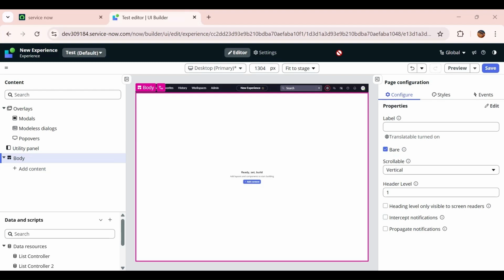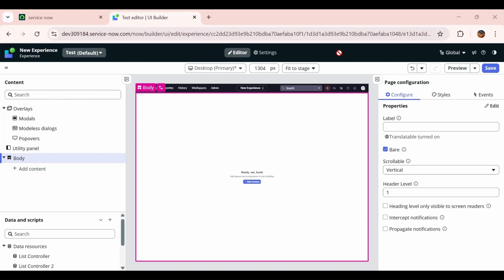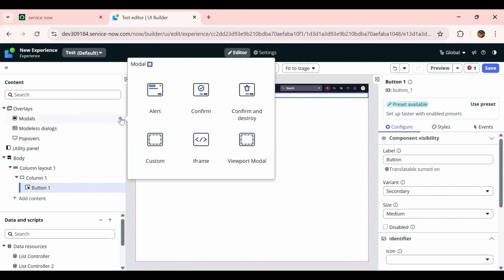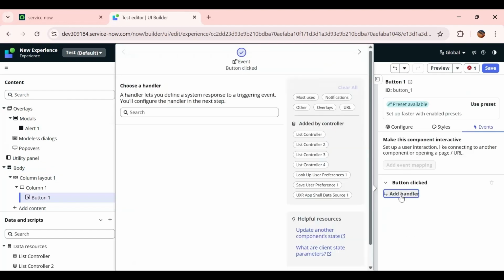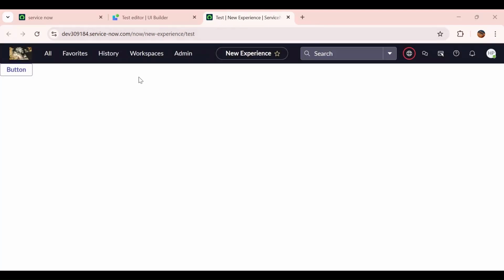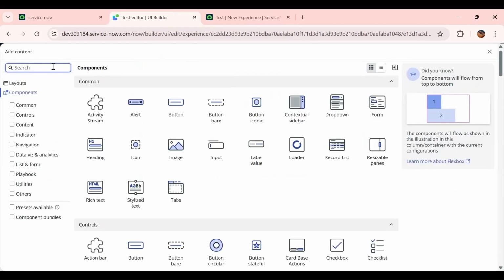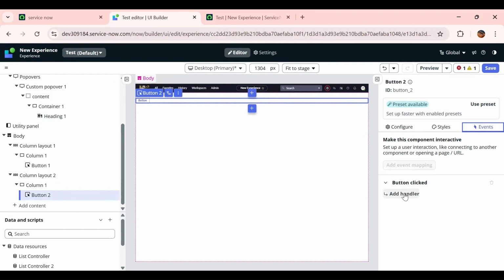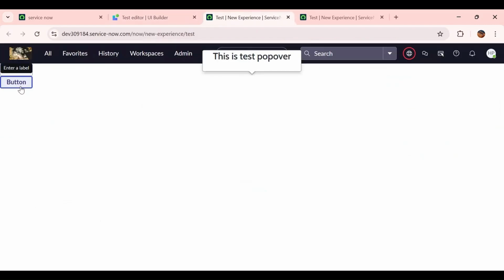07 - ServiceNow UI Builder | Modals & Popovers Explained with Live Examples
In this video, we explore how to use Modals and Popovers in ServiceNow UI Builder with clear explanations and live examples.

You’ll learn what modals and popovers are, when to use them, how to configure them inside UI Builder, and how to connect them to button events inside your workspace experience.

You’ll learn:
What a Modal is and how it works in UI Builder
When to use Modals (forms, confirmations, alerts, warnings)
How to create and configure a Modal from the Overlays section
How to trigger a Modal using button events
What a Popover is and how it differs from a Modal
When to use Popovers for tooltips and quick details
How to create a Custom Popover
How to open a Popover using component events

We’ll build practical examples where:
A button opens an Alert Modal
A button opens a Custom Popover displaying additional information

By the end of this video, you’ll confidently know how to use overlays in UI Builder to improve user interaction and create professional workspace experiences in ServiceNow.